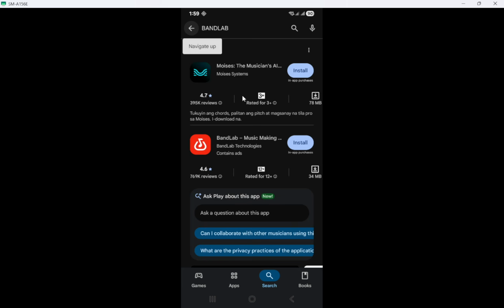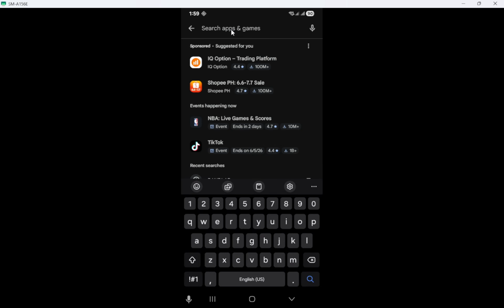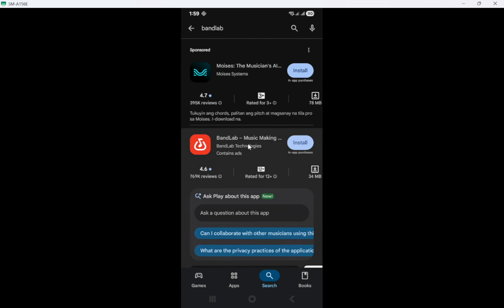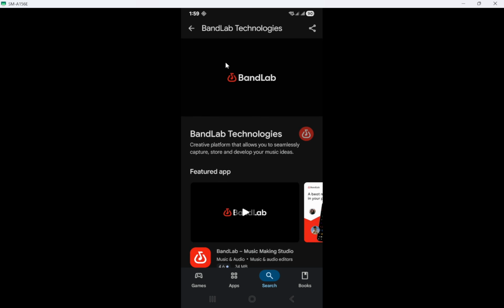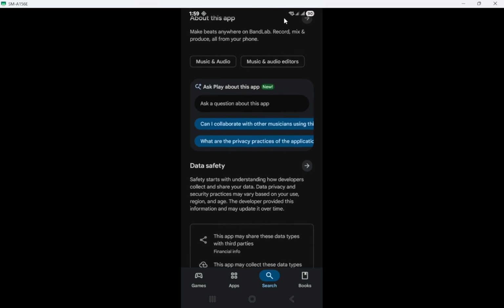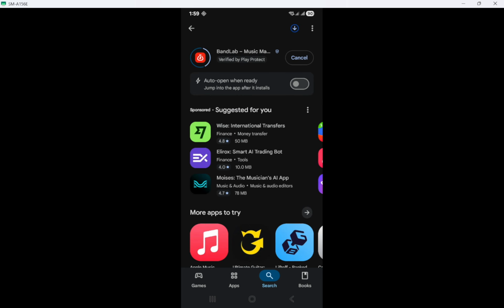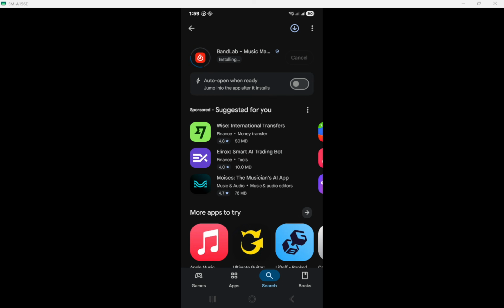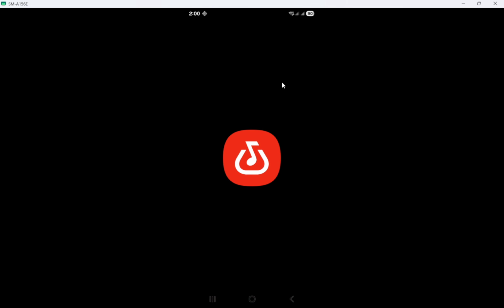How to Download Bandlab App on Android [2026 Full Guide]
How to Download Bandlab App on Android

In this video, we show you exactly how to download the Bandlab app on Android. Mastering this process allows you to access a powerful music creation platform right from your mobile device.

Understanding how to effectively download and install the Bandlab app enhances your ability to create, collaborate, and share music effortlessly. This tutorial emphasizes the importance of accessing the latest features and updates available on the app.

Technical Specs:
Software: Bandlab; Feature: Mobile Application